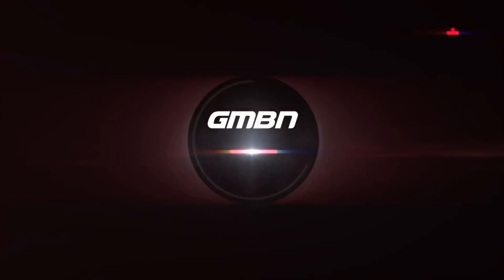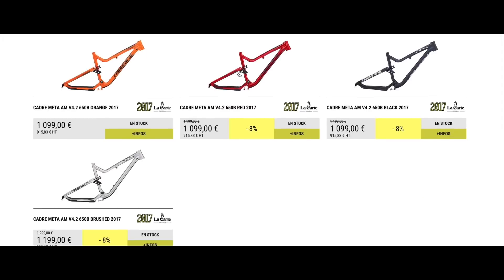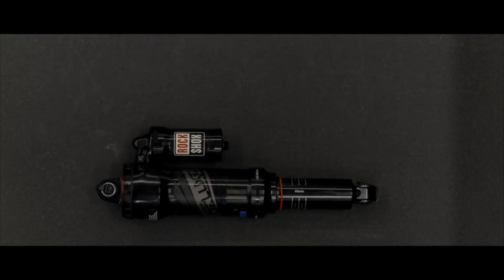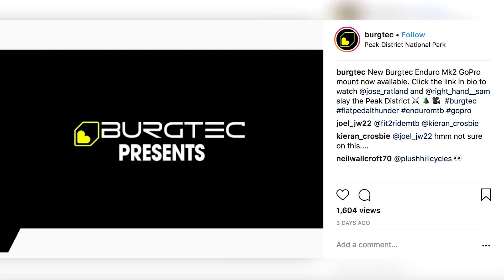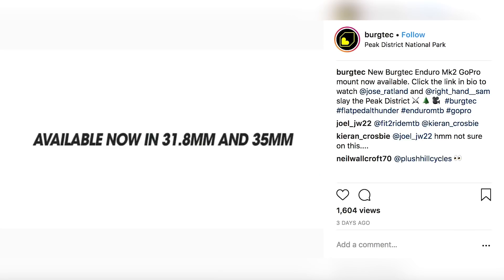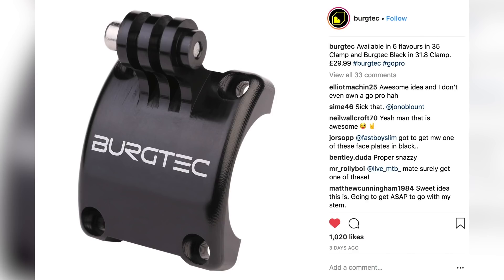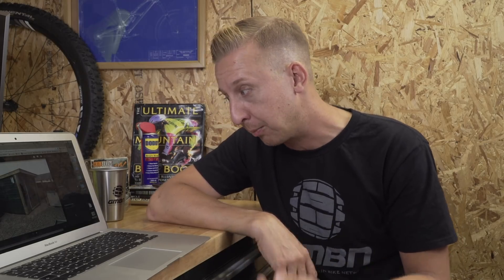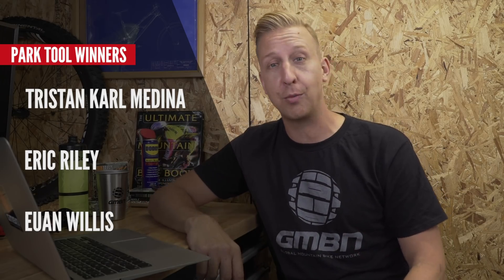Commencal Custom Build Kits And New Tioga Tyres | GMBN Tech Show Ep.31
This week Doddy looks at the world’s most expensive headset, the custom bike building program from Commencal, an updated double barrelled air shock from Cane Creek, and an incredible custom steel mountain bike frame built by a viewer. We also reveal the winners of the Park Tool Kits, specially customised by Doddy 🔧

We love seeing what you guys are doing, and have some great submissions to this week so please keep the content coming in via our new uploader

If you'd like to contribute captions and video info in your language, here's the link 👍